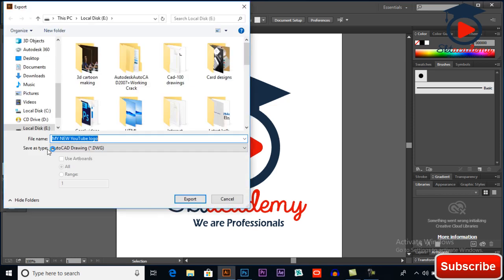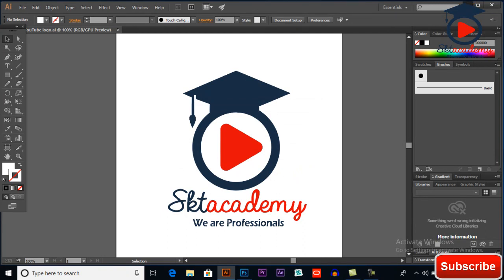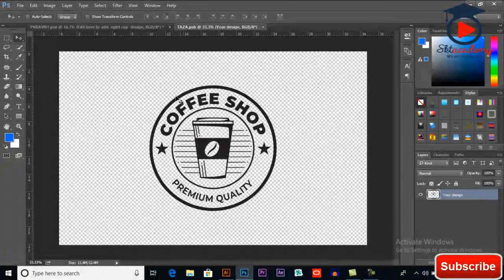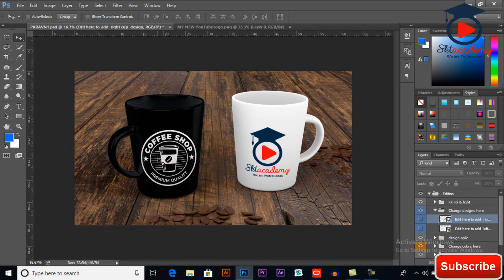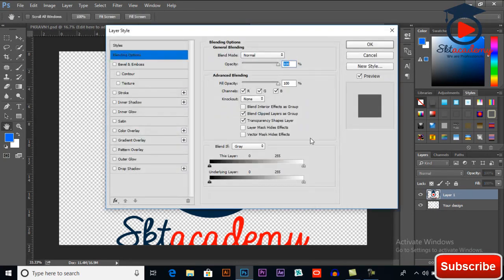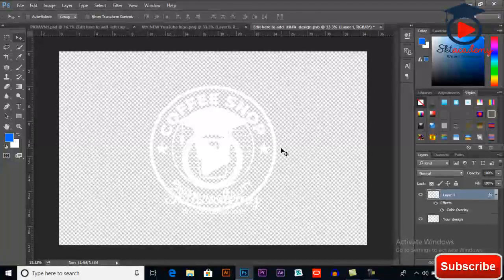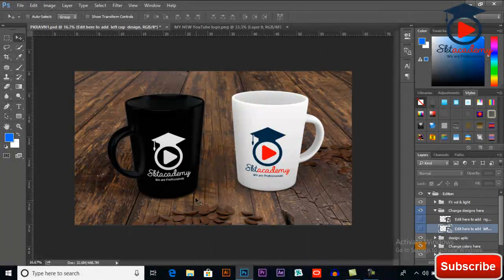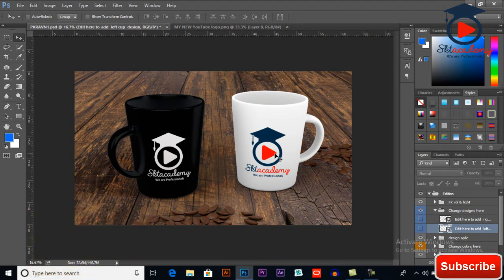How to apply logo mockup in Photoshop| Learn to apply mockup| Simple tricks to use logo mockup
In this video i am gonna show you how to represent your logo design with mockup. or simply how to apply mockup on your logo.
One of the benefits of Smart Objects is being able to apply filters, effects, and transformations in a non-destructive way, meaning you can edit your settings later without starting over from scratch.

In this video, you'll learn how to create a realistic, 3D logo mockup in Photoshop using Smart Objects.

To get the most out of this tutorial, you should have at least a basic understanding of layer styles, layer masks, and Smart Objects.

These techniques can be used to create mockups for all kinds of printed materials like posters, brochures, and more complex items.